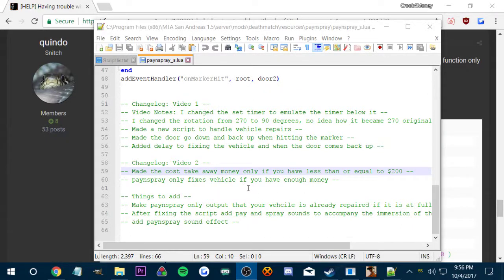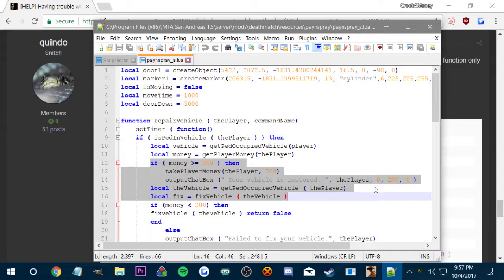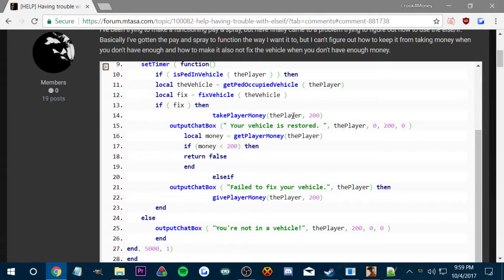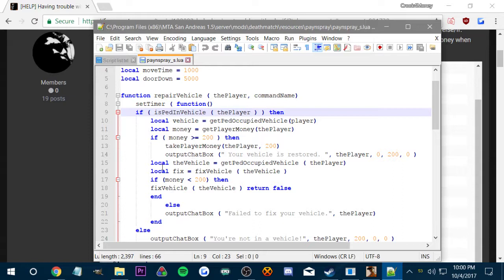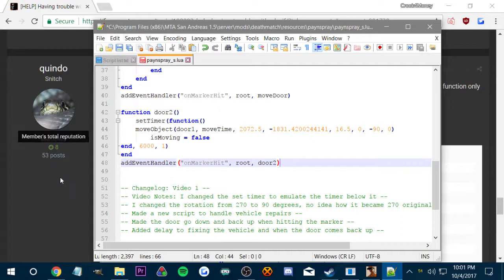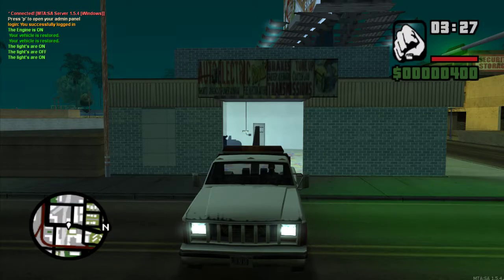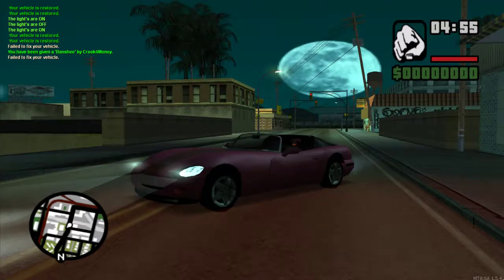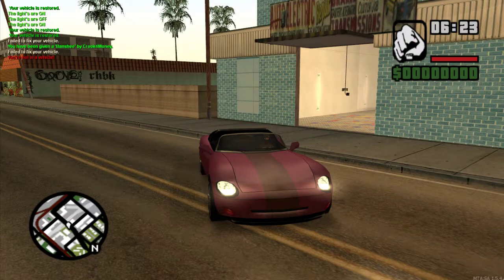MTA Scripting 5 - Making a working PayNspray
In this video we get all the functions working aside from the money getting taken away/repaired when the vehicle isn't damaged.

NEW VIDEO'S - MONDAY, WEDNESSDAY & FRIDAY